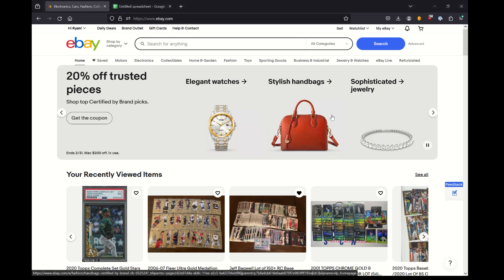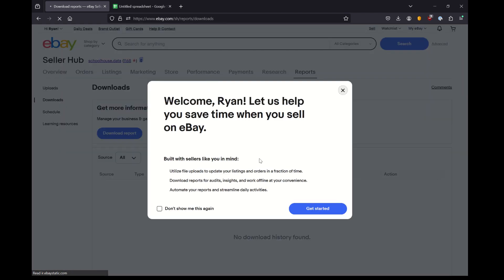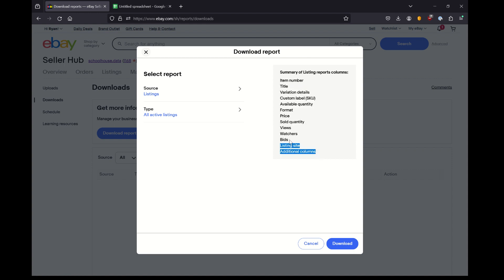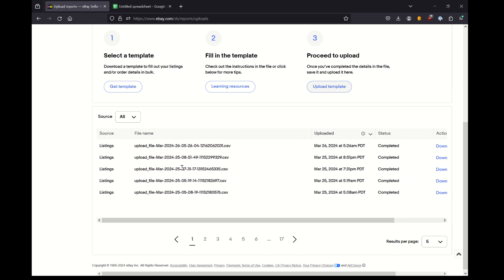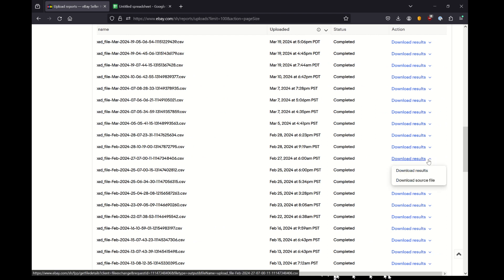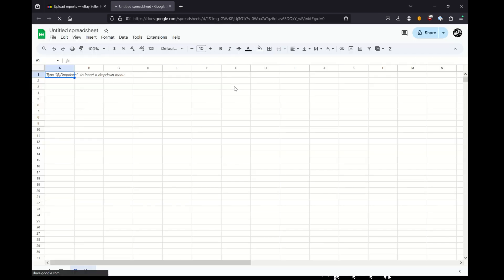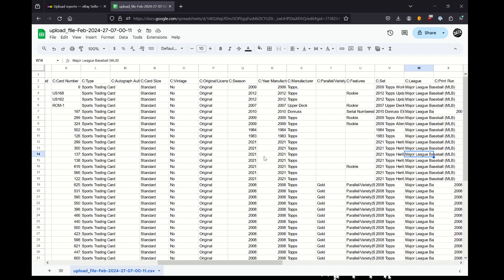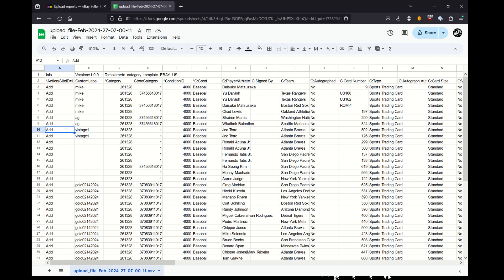How to Download Your eBay Bulk Upload Template - Find Your Source Image URLs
Trying to find your source image URLs for your eBay listings? Unfortunately, downloading your active listings will not help you.

But, if you used the bulk upload template to list your items, you are in luck! You can navigate to the Reports tab and Uploads page to find what you uploaded. In the source file, you will find your image URLs that you originally used.

This can be extremely helpful if trying to organize inventory for other sales platforms or refreshed listing techniques, like compiling sports trading cards listings for singles into lots.